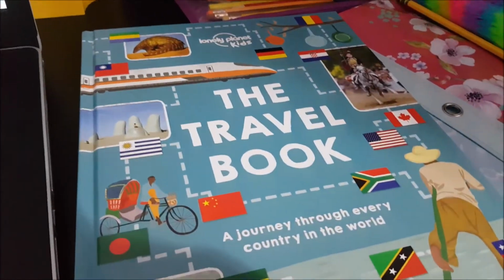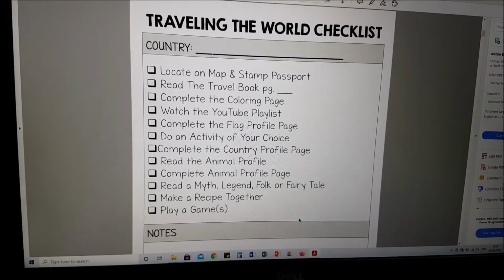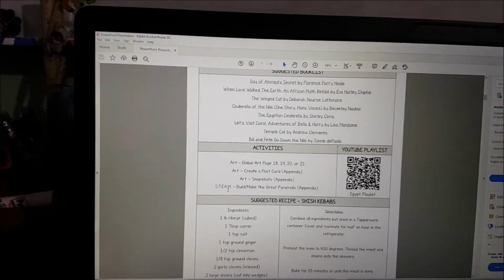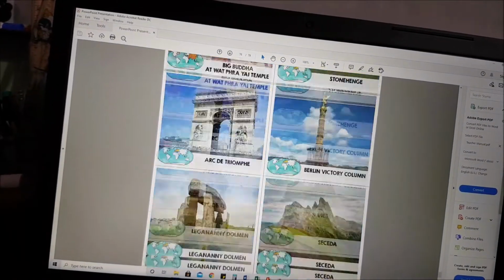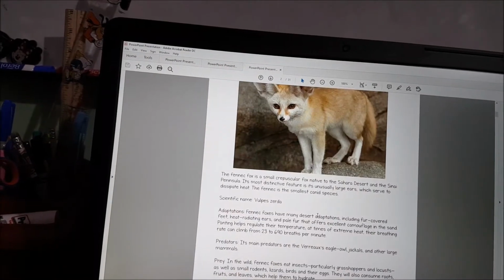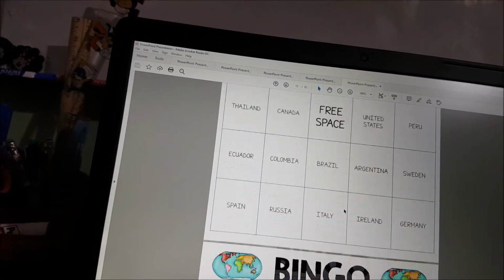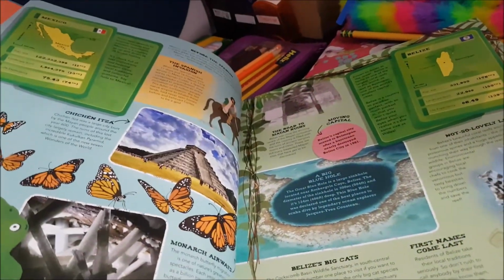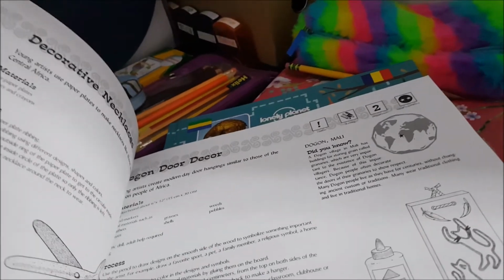Travelling The World- Curriculum FlipThrough